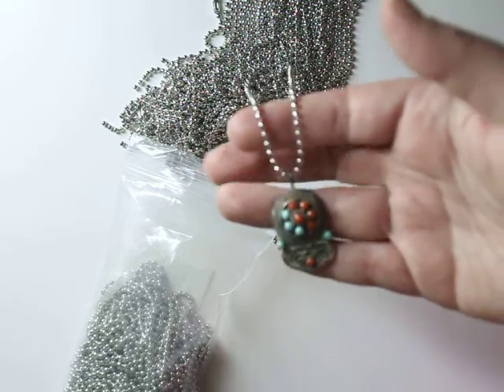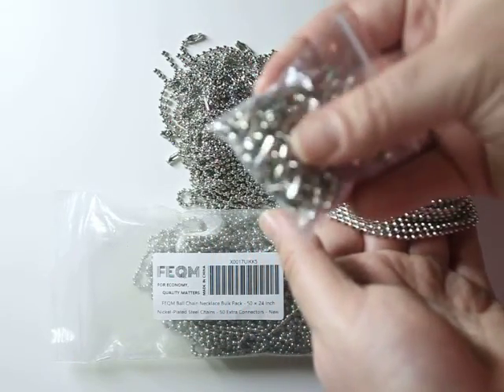Beaded Chains for Holiday Break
What kind of pendants have your kids made?

I received these chains in exchange for an honest review. All opinions are mine and were in no way influenced by outside sources.

I would love to connect with all of you.